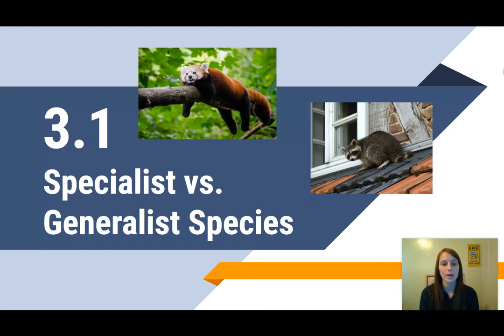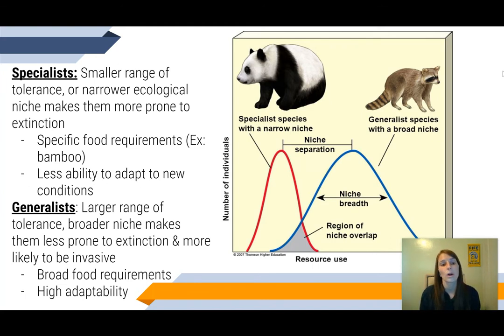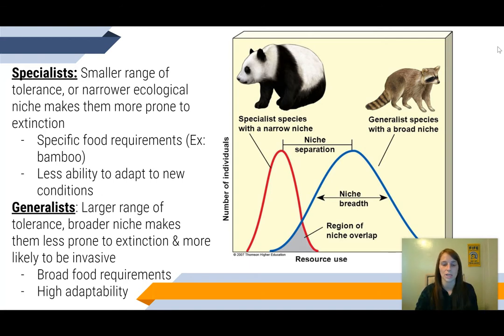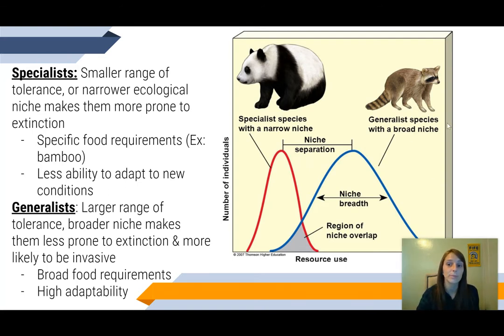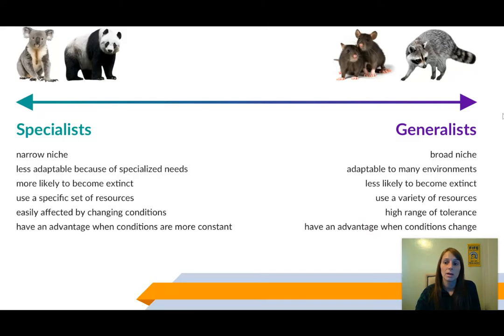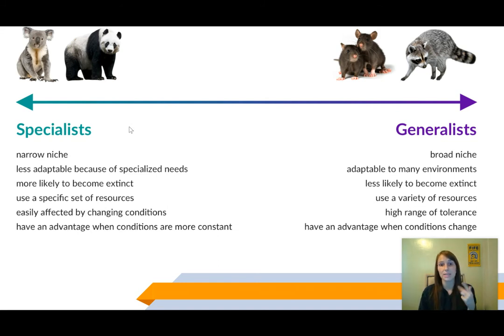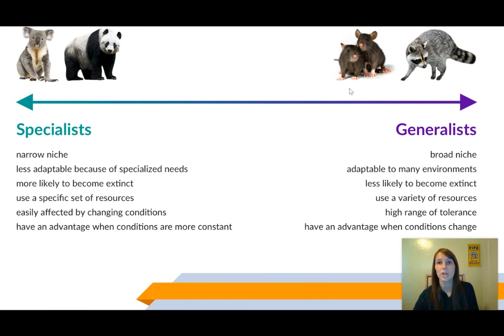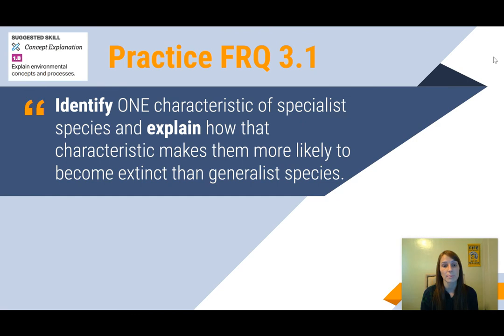3.1 Notes - Specialist vs Generalist Species